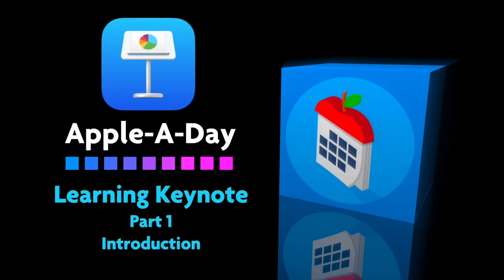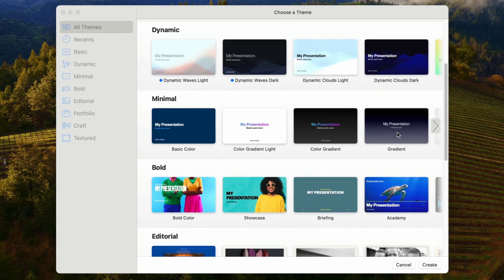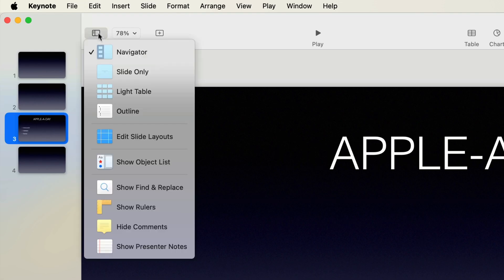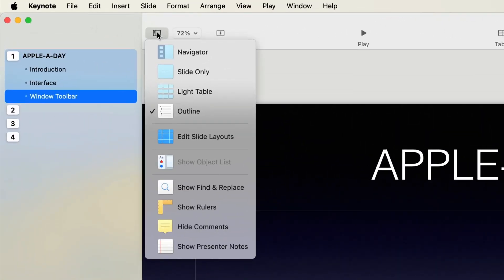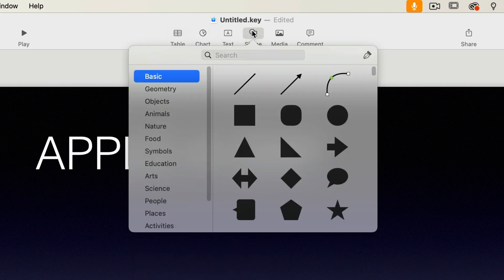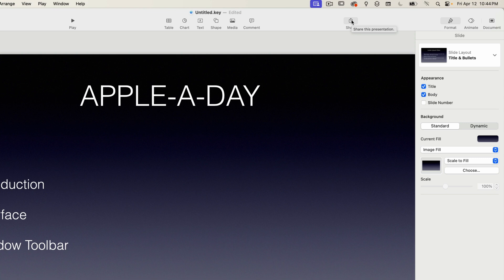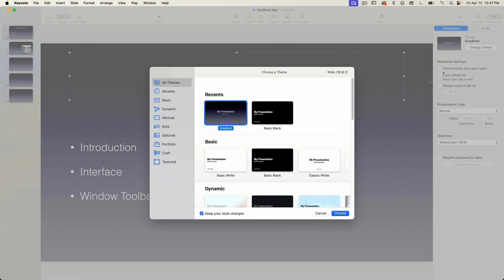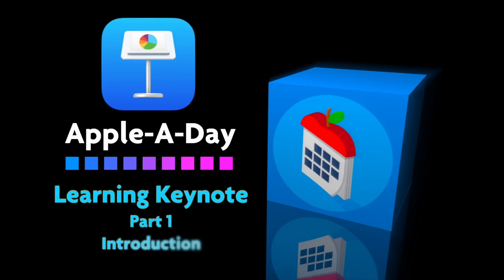Learning Apple Keynote - Part 1 - Introduction and Interface Overview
Welcome to Part 1 of this comprehensive video tutorial series, "Learning Apple Keynote." Whether you're a student, a professional, or simply someone looking to enhance your presentation skills, this series is your ultimate resource for learning Apple's Keynote software from the ground up.

In this introductory video, we'll start with the absolute basics, walking you through the User Interface.

Enjoy life without Microsoft PowerPoint!